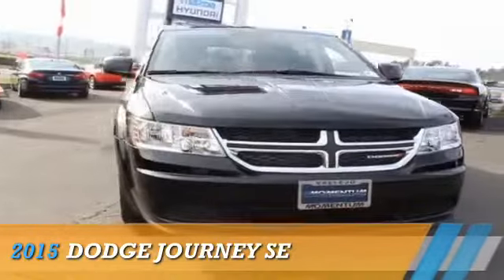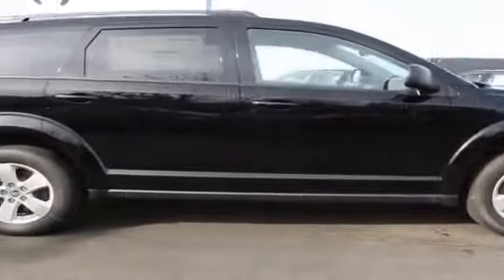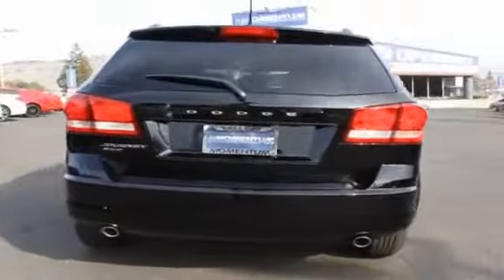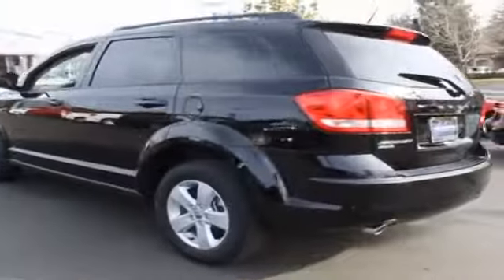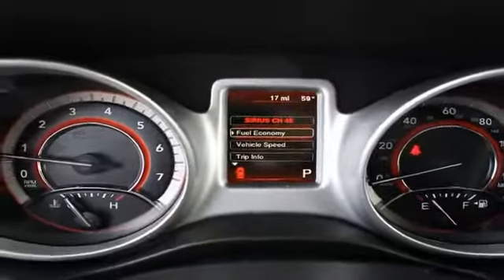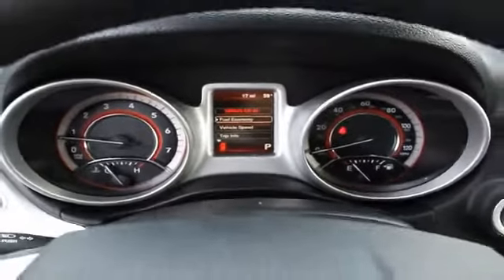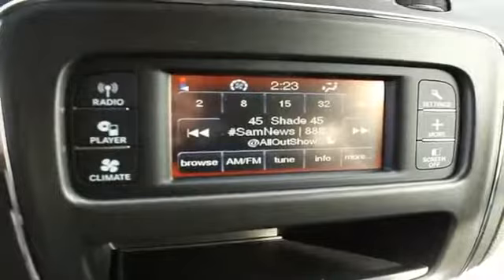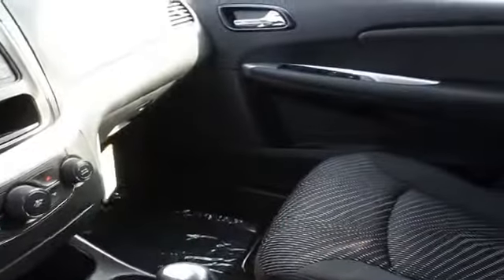2015 Dodge Journey D150042 - Vallejo CA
Year: 2015
Make: Dodge
Model: Journey
Trim: SE
Engine: 3.6 liter 6 cylinder AWD
Transmission: 6-Speed Automatic
Color: Pitch Black
Mileage: 15
Address:
VIN:3C4PDDAG4FT533812